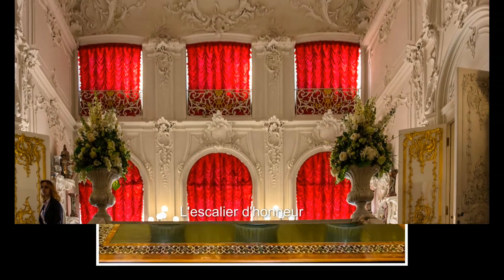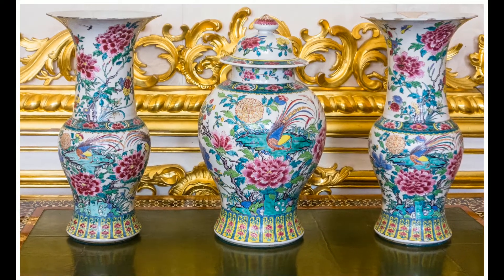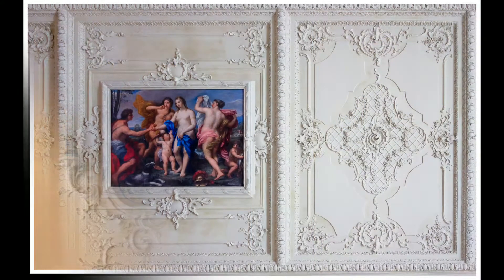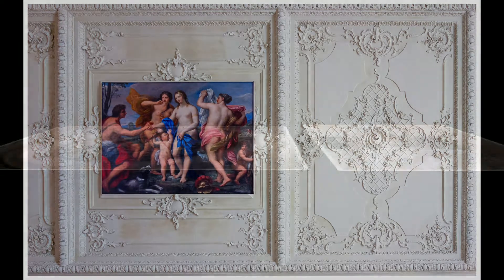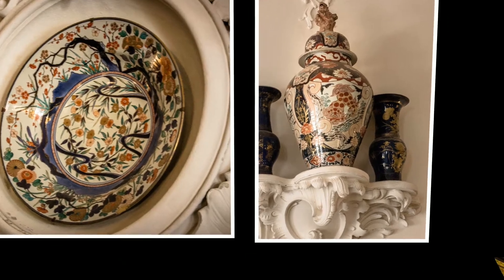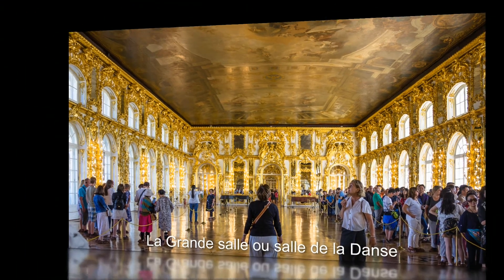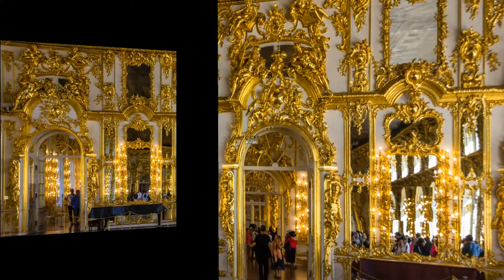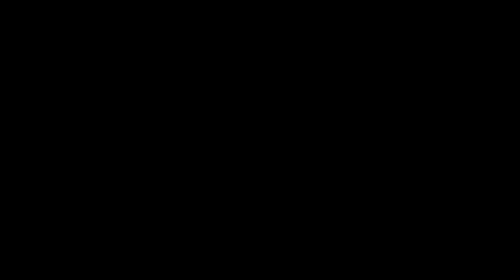-ST Petersbourg-La palais de Catherine à Pouchkine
Le palais Catherine appelé aussi palais de Tsarskoïe Selo est un palais de style baroque, situé à Pouchkine, à 25 km de Saint-Pétersbourg.
La façade du palais Catherine mesure plus de 300 mètres de long. De couleur bleue avec des piliers blancs, elle est ornée de sculptures dorées.

Catherine II, dite la Grande, agrandit le palais existant. La galerie d'art du palais ne comptait qu'une douzaine d'œuvres originales, mais elle envoie des ambassadeurs à travers l'Europe pour acquérir les plus belles œuvres existantes. Bientôt, la collection compte quatre mille toiles.
Catherine aménage des pavillons et des jardins à l'anglaise autour du grand étang du palais.
Chaque pièce est ornée de sculptures, de miroirs et de statuettes, Le palais est le royaume par excellence de la dorure, le jaune doré rayonnant dans toutes les pièces t. La salle du Trône avec ses 846 mètres carrés, des dorures à profusion des fenêtres et des miroirs.
Une des pièces les plus spectaculaires du palais est la Chambre d'ambre .recouverte d'ambre véritable du sol au plafond